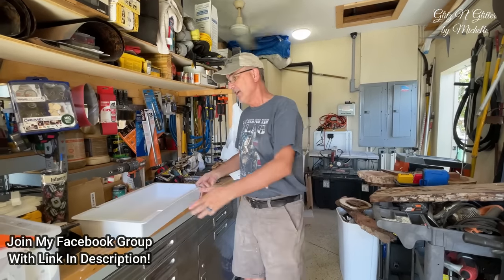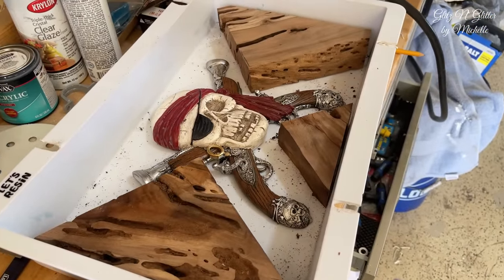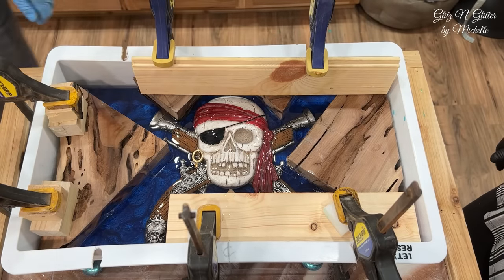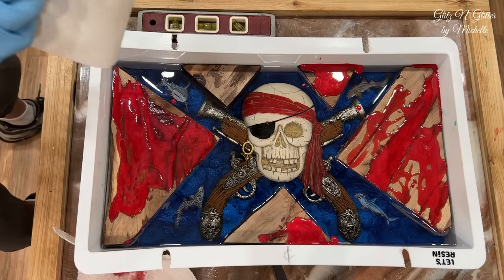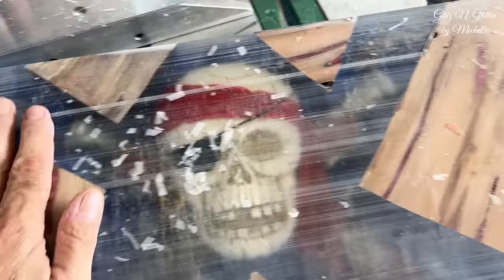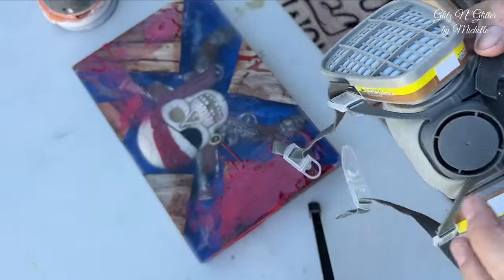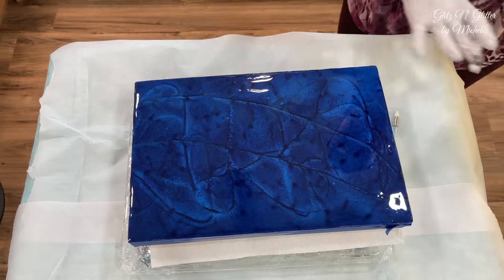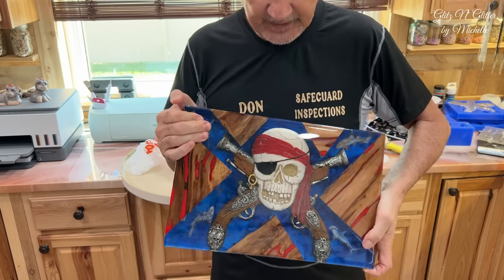#300 Epoxy/Resin Pirate Charcuterie/Serving Board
Today's Items Used:

Let's Resin Cutting Board HDPE mold

Let's Resin Leveling table

Let's Resin 1.5 Gallon Deep Pour is

Blue Mica Powder

Pirate Inlay Purchased At Hobby Lobby

Lets Resin - Resin Curing Machine

Let's Resin 1 Gallon PUMP Resin Kit

Liquid Mirror Chrome Metallic Marker

Intense chameleon powder
Resiners Resin Dryer for Cup Turner --

Link To Creative Fabrica To Save You Some Money On Images, Fonts etc.

Misc. Items

99% Alcohol

Alcohol Bottle Dispenser

Dotting Tools

Happy Mail:
8730 Mystic Circle